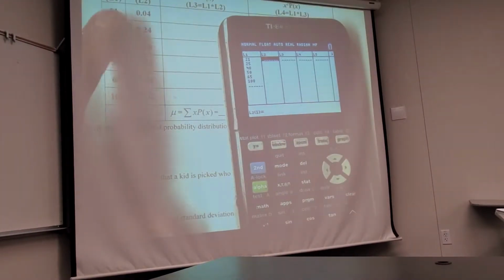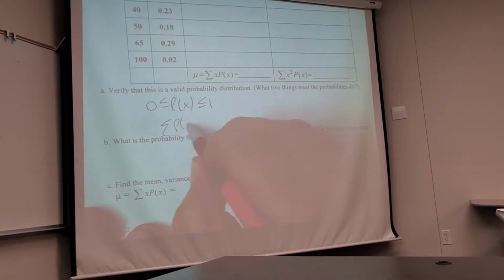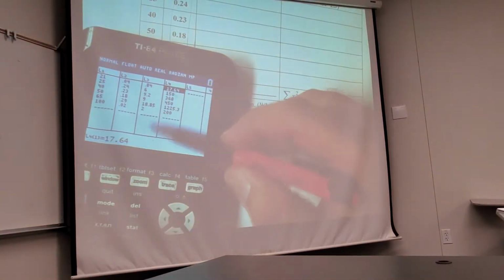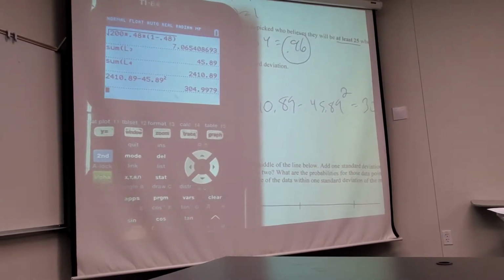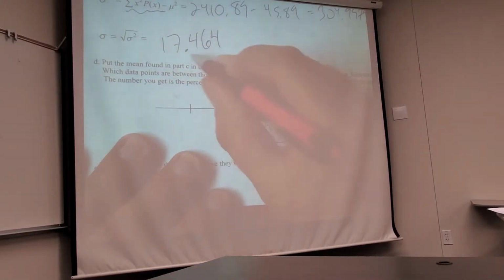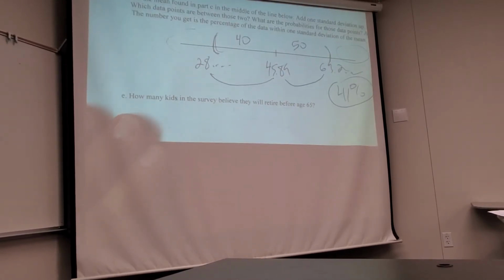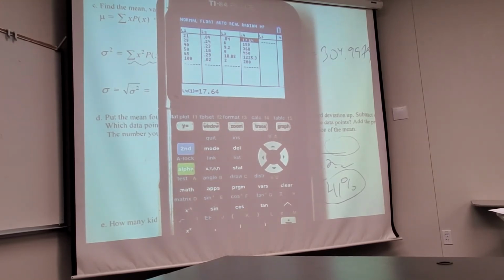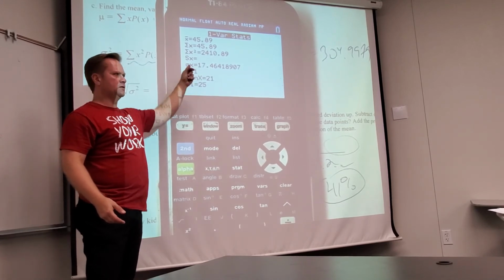Math 160 TTh, Sept 19 Lecture, part 3